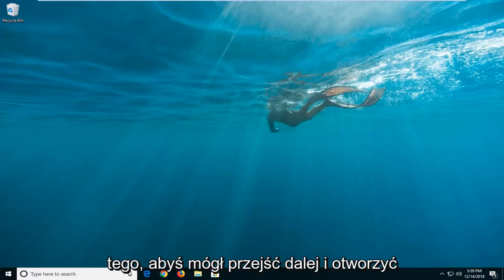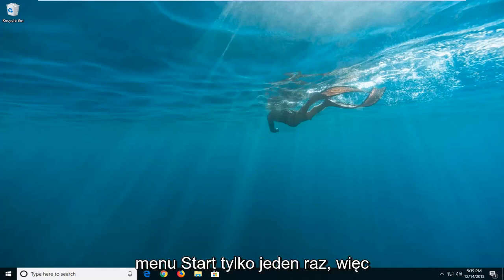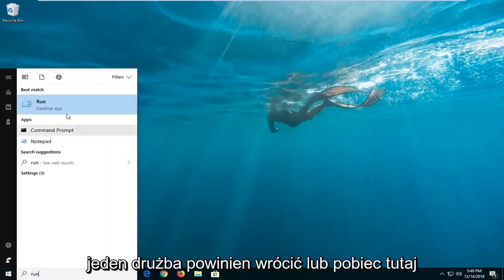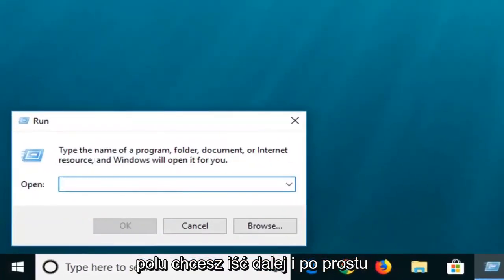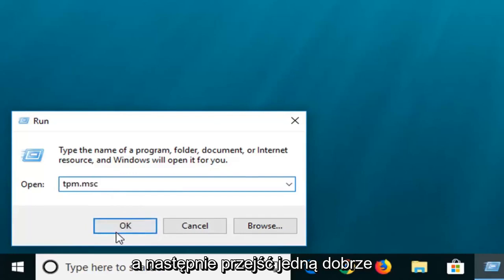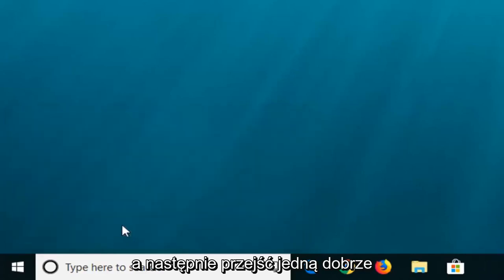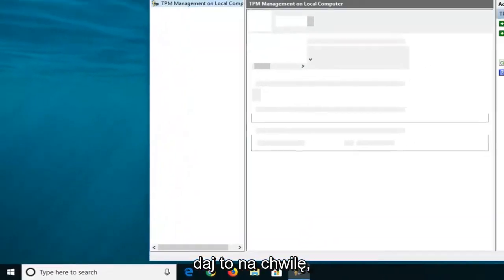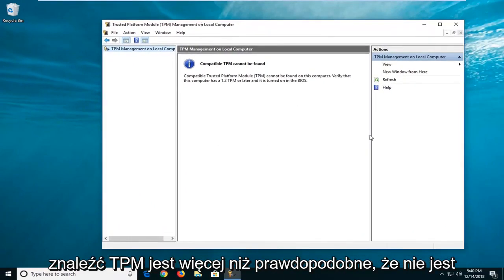Jak sprawdzić, czy komputer ma układ TPM (Trusted Platform Module)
Zaufany moduł platformy musi być wymagany do zaszyfrowania danych na komputerze i uczynienia go bezpiecznym. W tym samouczku zobaczysz, jak sprawdzić, czy TPM jest zainstalowany na komputerze, czy nie. Ten błąd TPM został najwyraźniej zgłoszony jako problem w nadchodzącym wydaniu systemu Windows 11, więc ten samouczek może być przydatny dla tych widzów.

Narzędzie do zarządzania TPM wbudowane w system Windows pokaże, czy Twój komputer ma moduł TPM. Aby go otworzyć, naciśnij Windows + R, aby otworzyć okno dialogowe uruchamiania. Wpisz w nim tpm.msc i naciśnij Enter, aby uruchomić narzędzie.